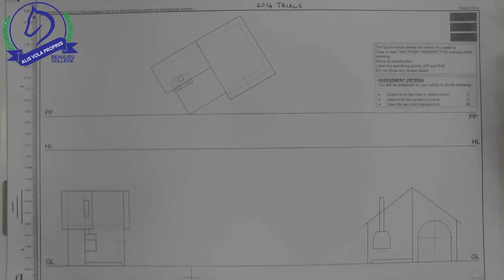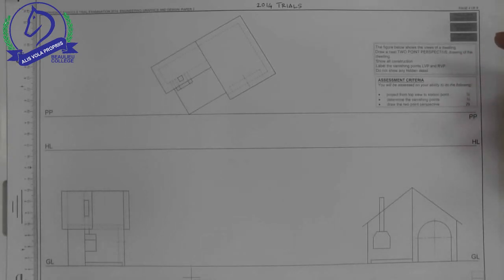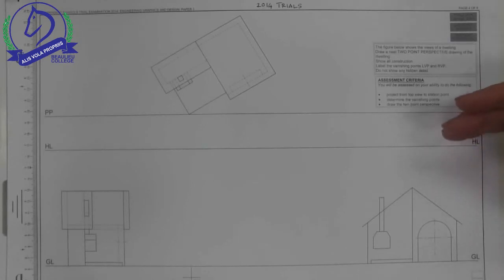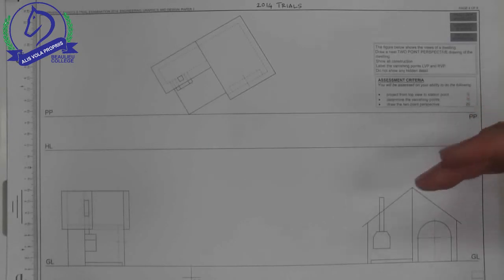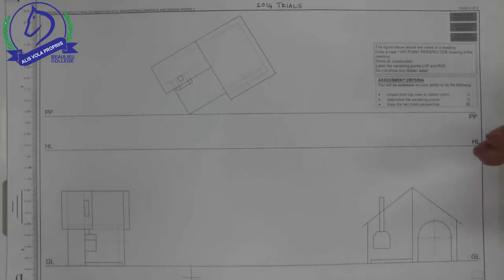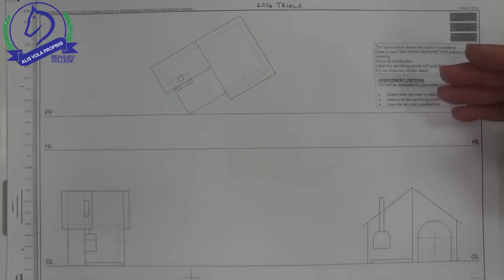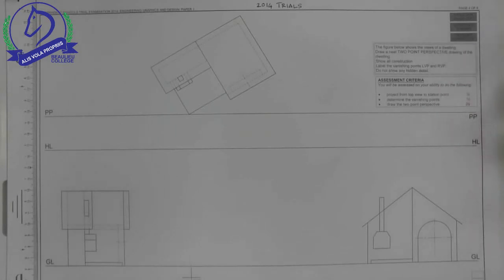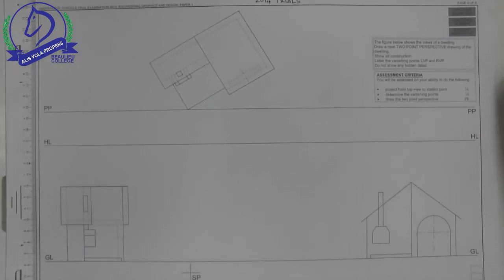GR 12 EGD 2PNT PERSPECTIVE 2014 TRIAL